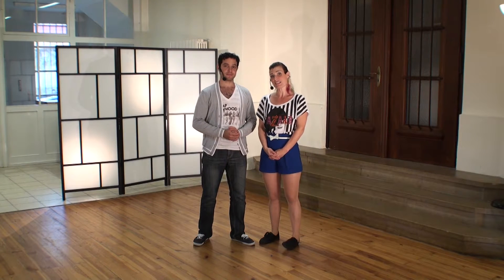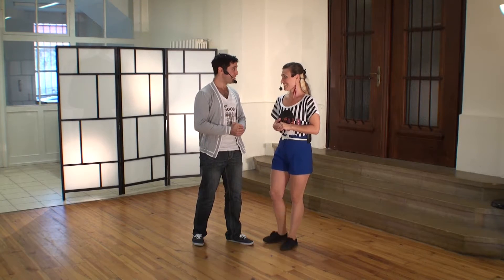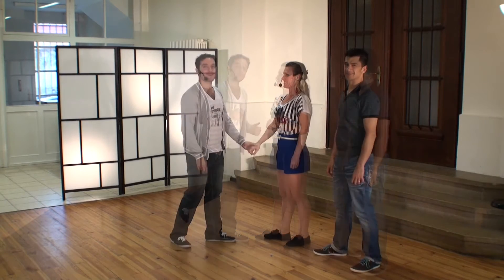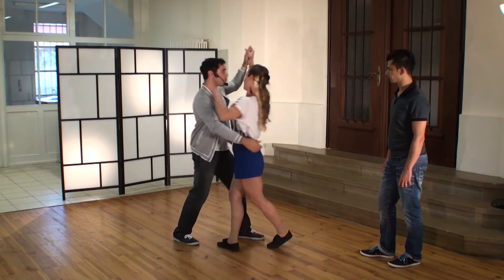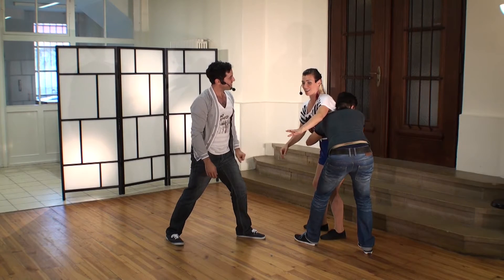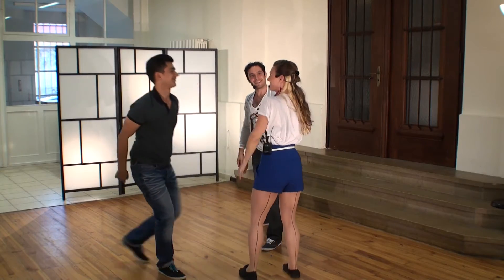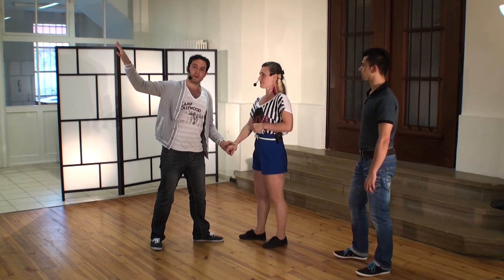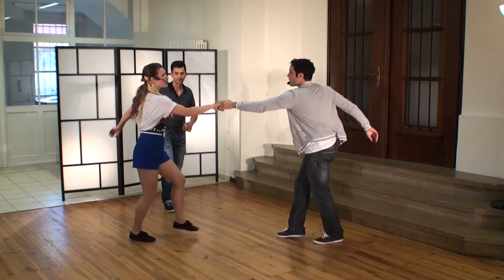Around the Back, Around the World - The Around the Back - How to Spot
Learn Lindy Hop and Swing dancing Aerials with Patrick Szmidt and Natasha Ouimet.

In this video you'll learn how to spot the Around the Back aerial.
Thank you to Ali Taghavi for assisting us, Check out for more information.

for more information.